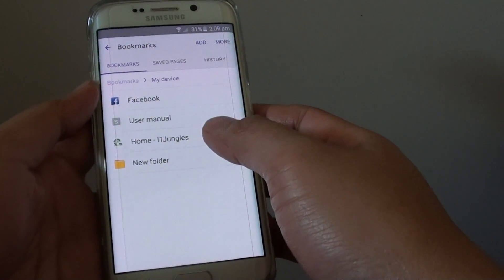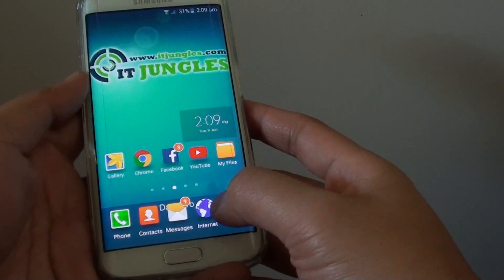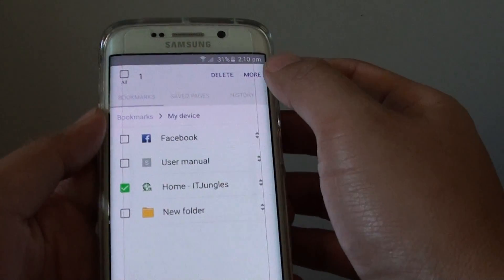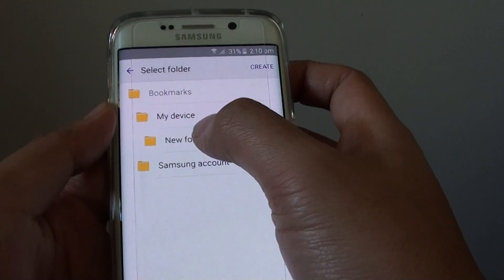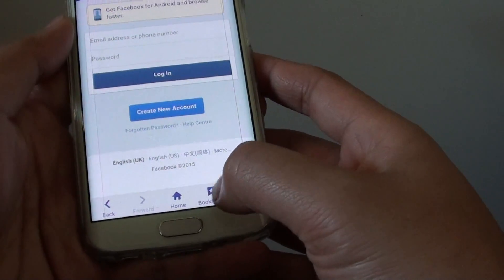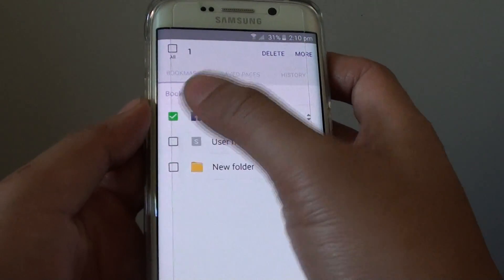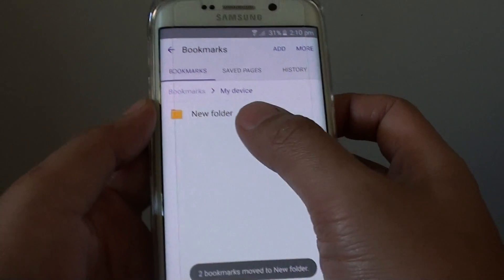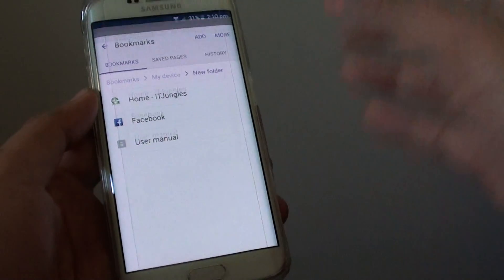Samsung Galaxy S6 Edge: How to Move Bookmark Links to a Different Folder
Learn how you can move bookmark links to a different folder on Samsung Galaxy S6 Edge.